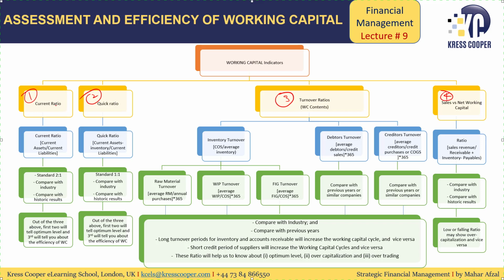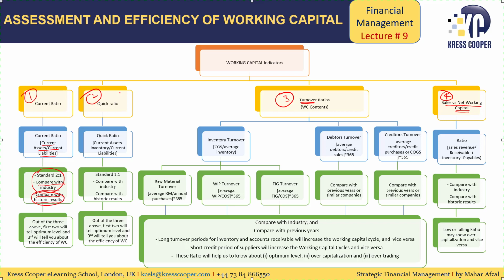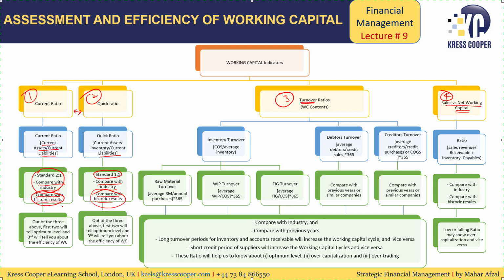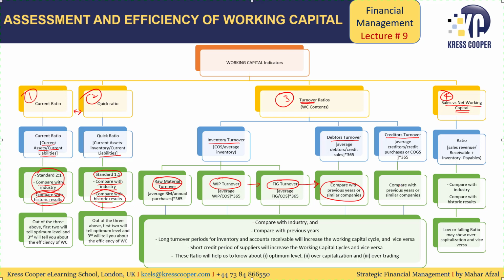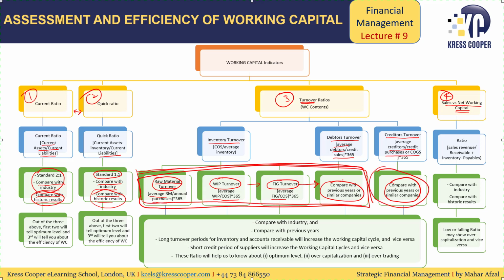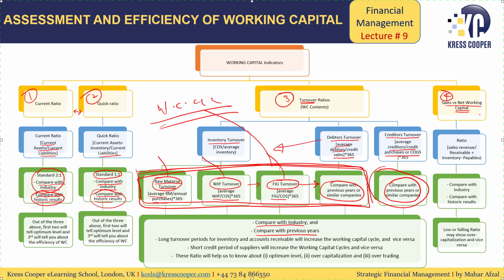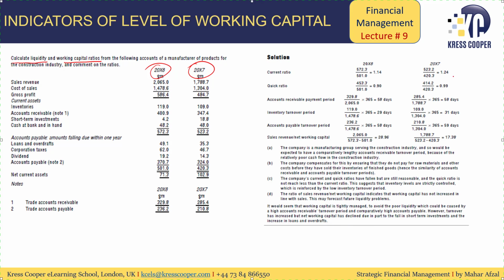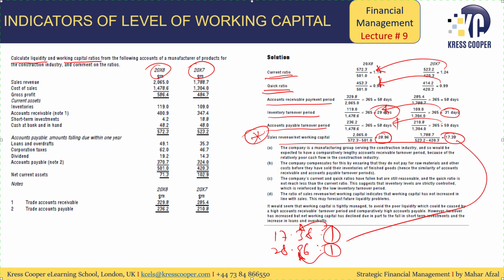"ACCA P4 & F9 (09) | Understanding Financial Ratios and Working Capital Levels | By Mahar Afzal"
In this video, we break down key concepts from ACCA P4 & F9, focusing on the understanding of financial ratios and the management of working capital levels. Whether you're preparing for your ACCA exams or seeking to enhance your knowledge of financial management, this video will provide you with clear explanations, practical examples, and study tips for mastering these critical topics.Welcome to this comprehensive guide on ACCA P4 & F9, where we explore the crucial topics of financial ratios and working capital levels. Whether you're studying for the ACCA exams or looking to strengthen your knowledge of financial management, this video will provide you with valuable insights and practical examples that will help you master these essential concepts.

🔑 What You Will Learn:

Financial Ratios: Understand the different types of ratios (liquidity, profitability, efficiency, and solvency) and how they are used to assess a company’s financial health.
Working Capital Management: Learn how to calculate and manage working capital levels, and why it's crucial for maintaining liquidity and business operations.
ACCA P4 & F9 Exam Tips: Key focus areas for your ACCA P4 (Advanced Financial Management) and ACCA F9 (Financial Management) exams, with helpful tips on how to tackle related questions effectively.
Why You Should Watch:

Clear Explanations: We simplify complex concepts related to financial ratios and working capital, making them easy to understand and apply in exams or real-world finance.
ACCA Revision: Perfect for students studying for ACCA P4 & F9, offering focused insights on essential topics for your exam success.
Practical Applications: Learn how to apply these financial ratios and working capital strategies in real-life scenarios, helping you not only in exams but in professional financial management roles.

🔑 In This Video, You Will Learn:

Financial Ratios:

The importance of key financial ratios and how they provide a clear picture of a company's financial health.
Detailed breakdown of liquidity ratios, profitability ratios, efficiency ratios, and solvency ratios, including current ratio, quick ratio, return on assets, and more.
How to interpret and use financial ratios for decision-making in ACCA P4 & F9 exam scenarios.
Working Capital Levels:

Understanding what working capital is and why it's crucial for a company’s day-to-day operations.
How to calculate working capital and assess a company's ability to meet short-term obligations.
Techniques to improve working capital management, including effective use of cash flow, receivables, payables, and inventory.
The working capital cycle and its role in business efficiency and liquidity.
ACCA P4 & F9 Exam Focus:

Key areas to focus on in ACCA P4 (Advanced Financial Management) and ACCA F9 (Financial Management) exams related to financial ratios and working capital.
Practical tips for tackling exam questions that test your knowledge of ratios and working capital management.
Strategies for solving complex financial management problems in ACCA exams.

ACCA Revision Help: This video is tailored for ACCA P4 and ACCA F9 students who need to strengthen their grasp on financial ratios and working capital levels, both of which are integral to your exam success.
Real-World Applications: Learn how to apply financial ratio analysis and working capital management in real business settings to assess and improve financial performance.
Expert Insights: With Mahar Afzal's guidance, gain a deeper understanding of these concepts, their importance, and how they interconnect with broader financial management strategies.
Exam-Ready Tips: Get practical exam tips that will help you prepare effectively for your ACCA P4 & F9 exams, focusing on commonly tested areas and time-saving techniques.